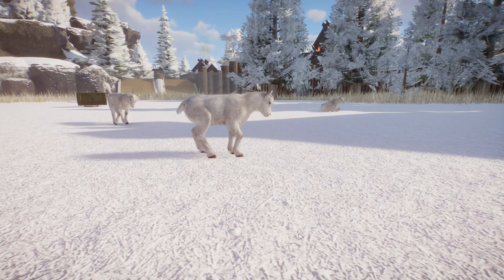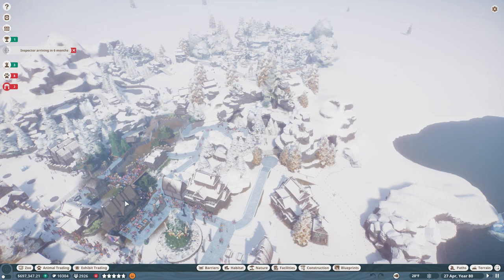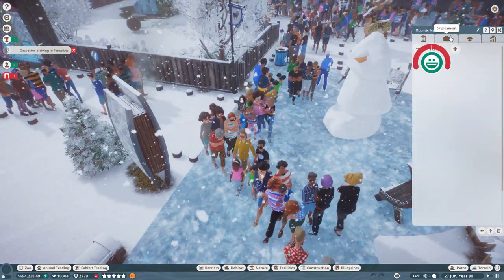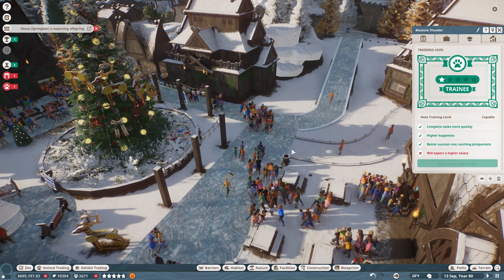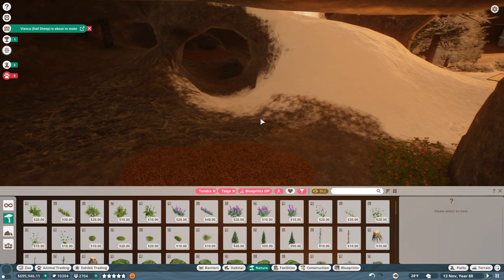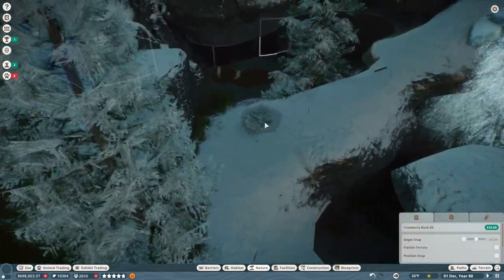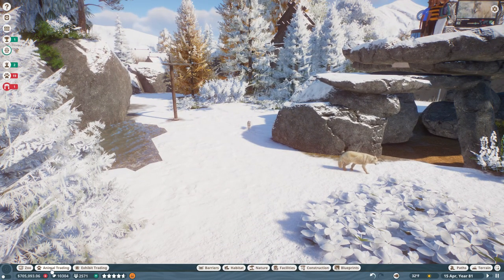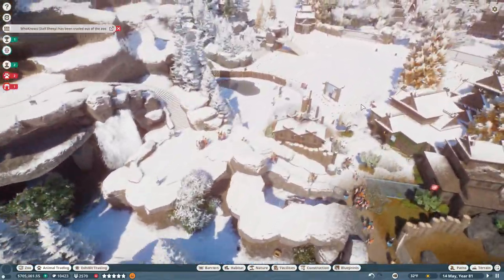Surveying Our SNOWY Wolf Pups!! 🐏 Planet Zoo: Ice Ice Outpost 2! • #7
🌿💚 Stay curious!! 💚🌿